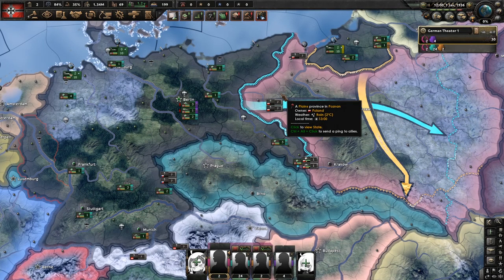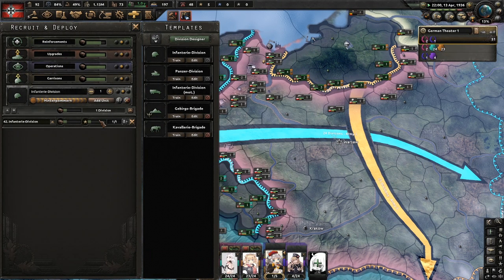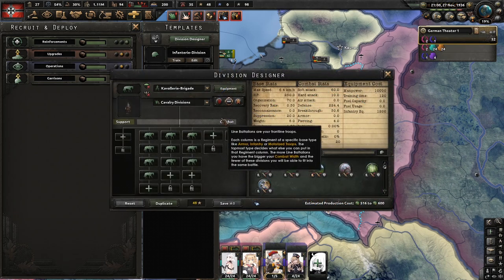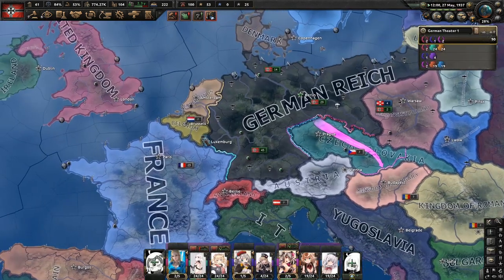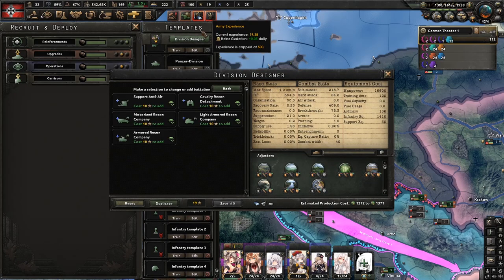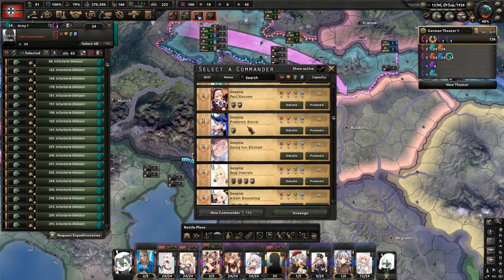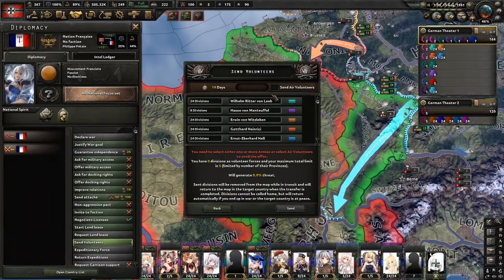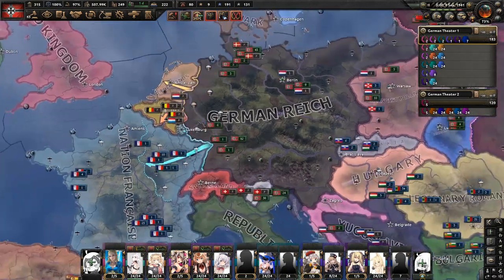Why Die for Danzig + Shaken, Not Stirred | Hearts of Iron IV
Decided to try doing a vid on these. It didn't necessarily go as planned but it worked out in the end.